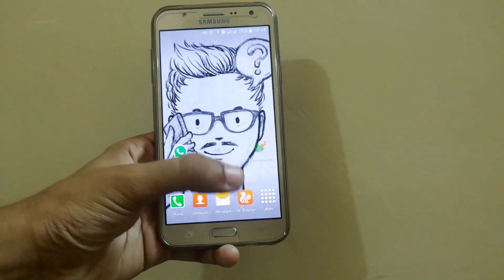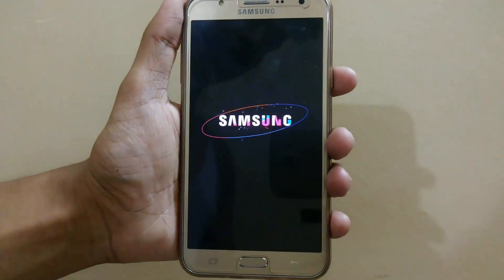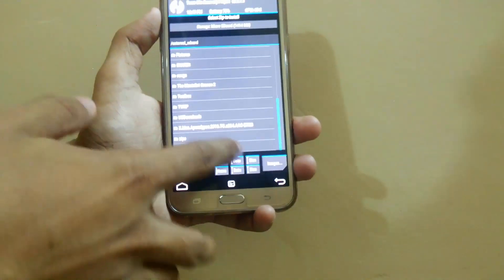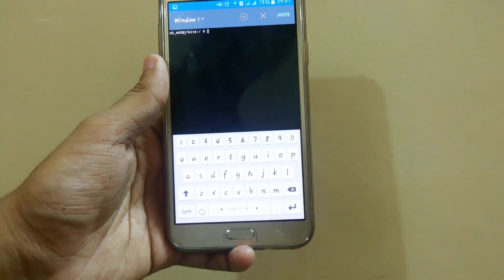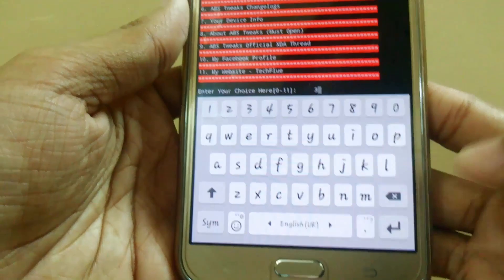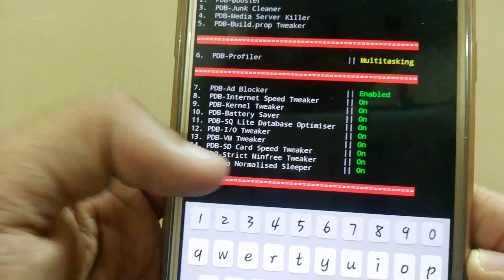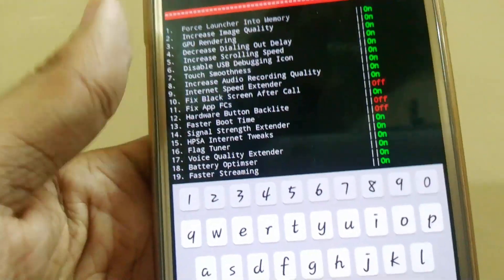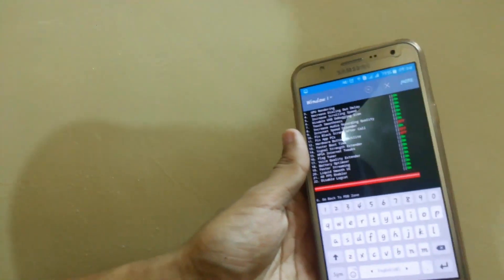Project Dark Booster To Increase Performance / Extend BatteryLife In Any Android Device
In this video , I am going to show you how to make any android device faster in performance and how to save battery life by using this project dark booster.